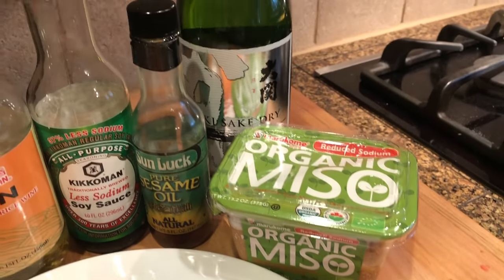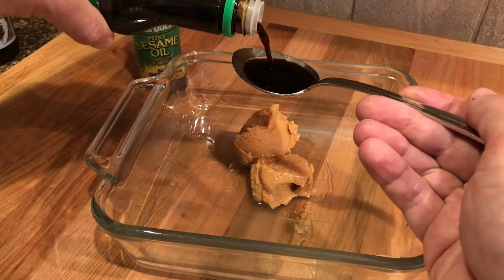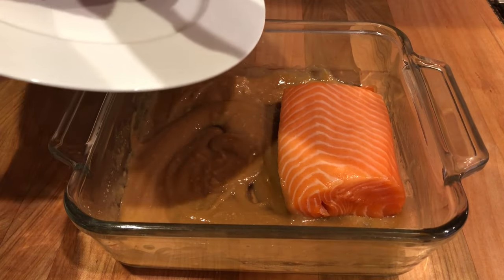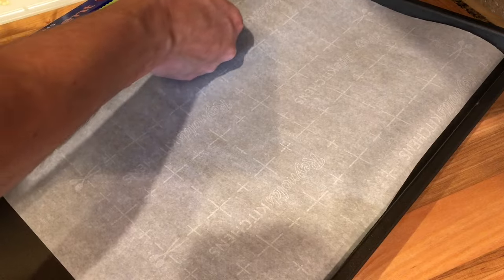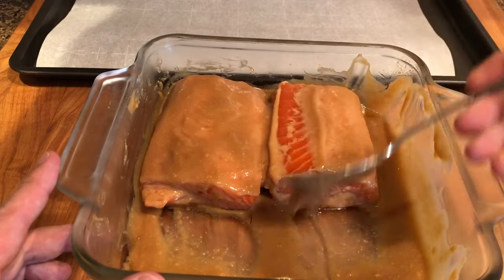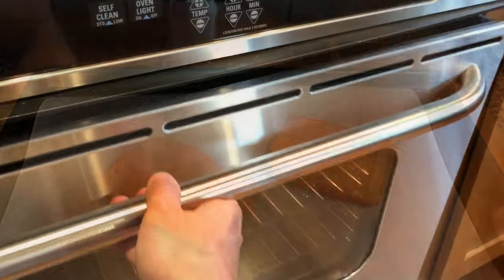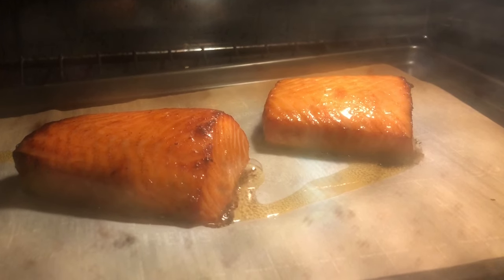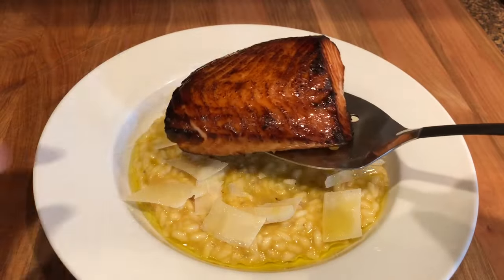Miso Salmon Recipe / Easy and Super Tasty Baked Salmon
This is one of my favorite ways to prepare salmon and you should give it a try! Miso marinated and baked salmon is not only easy to make abut it tastes fantastic.

I would love to hear in the comments if you have tried it.